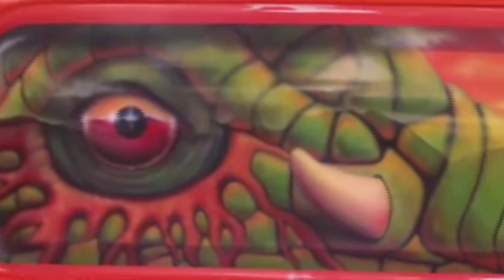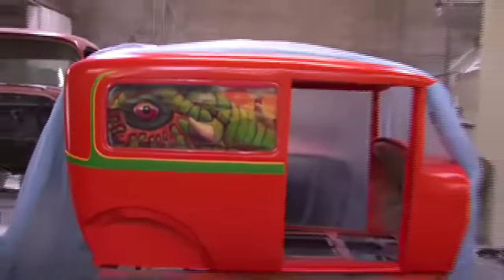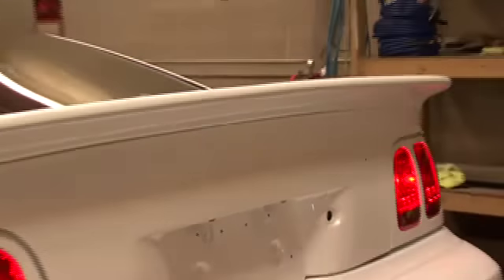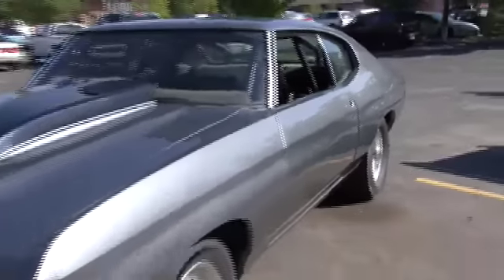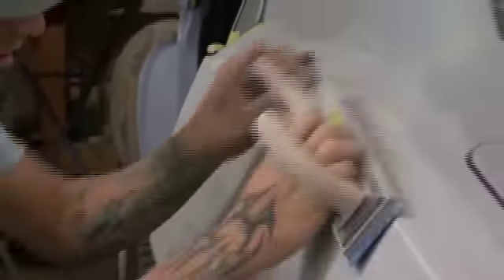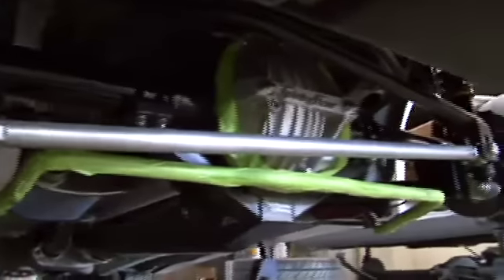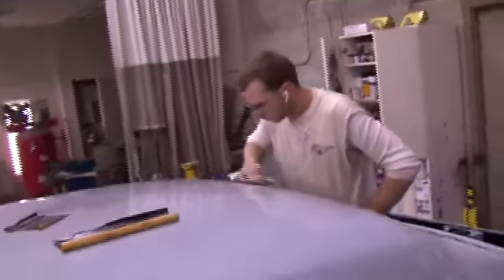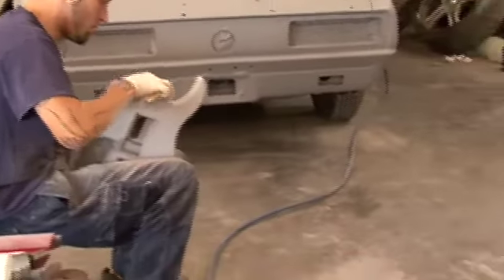Tidwell Customs Ad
Commercial for Custom body shop in Salt Lake Utah